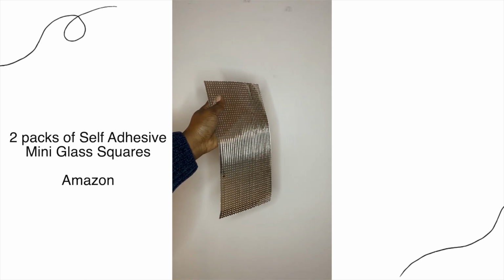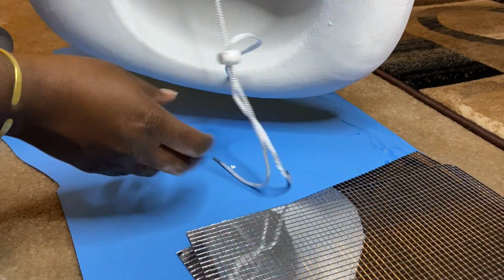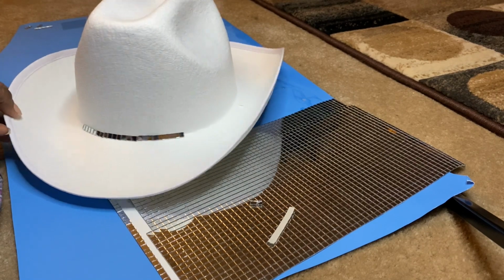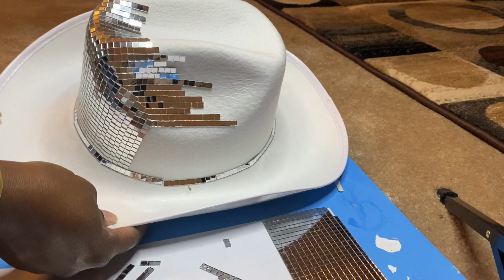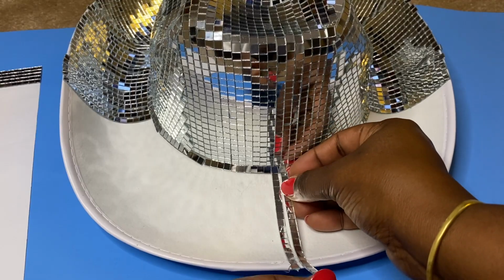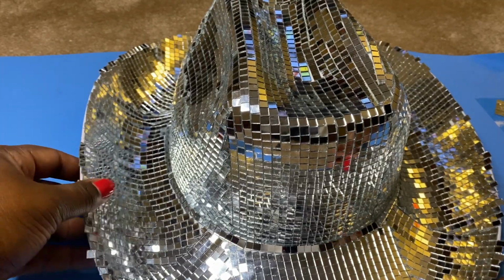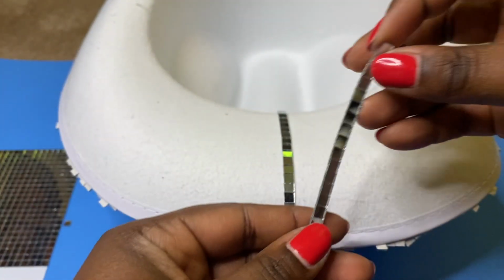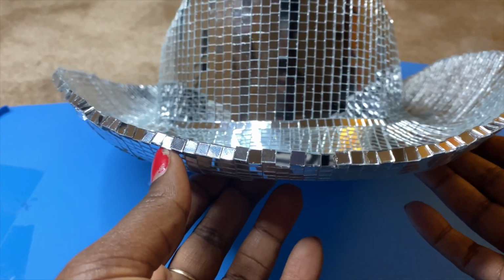DIY Disco Ball Cowboy Hat | Beyoncé Renaissance Tour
Hi Youtube friends! Beyoncé is embarking on a World Tour in 2023 for her new album, Renaissance. I think we all couldn't be more excited! I loved this photo when the tour was announced so I had to recreate this cowboy hat!

This was so much fun to make and I'm excited to share more recreations and diys on the way!